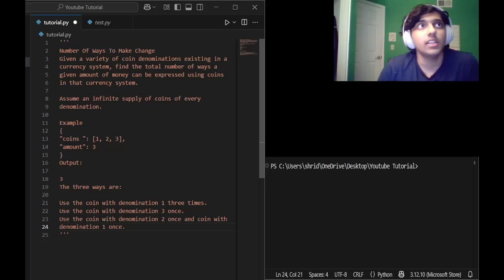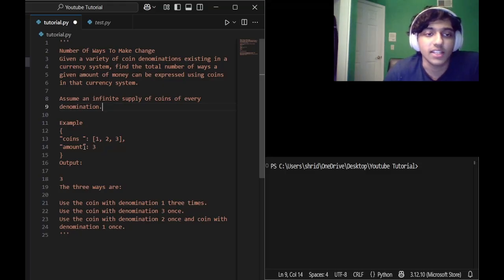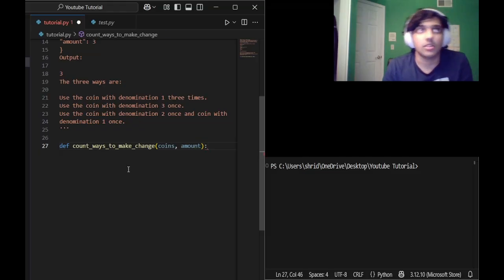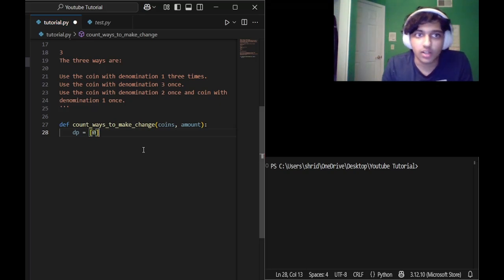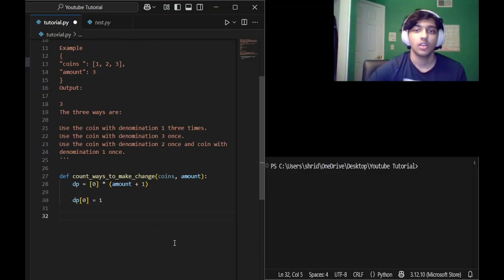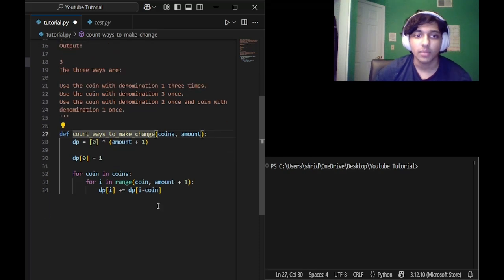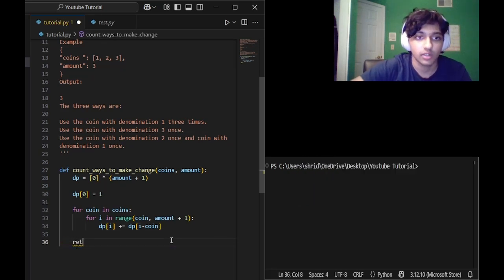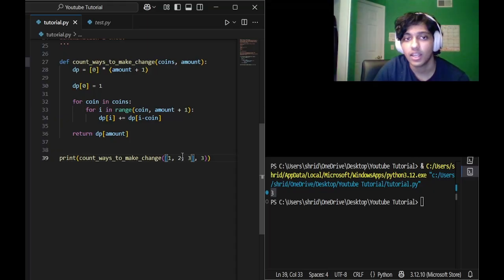Number of Ways to Make Change (Dynamic Programming)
Solving the "Number of Ways to Make Change" problem using dynamic programming.